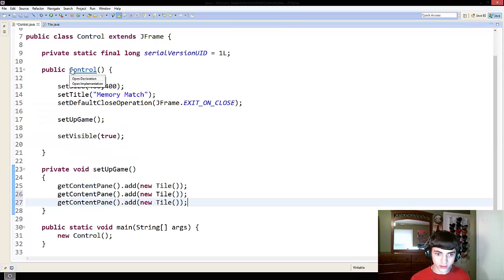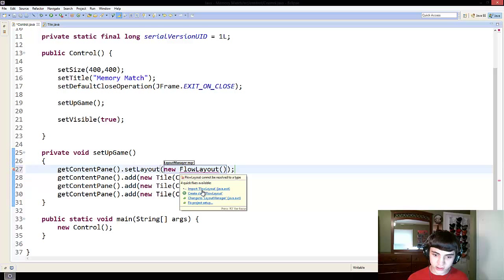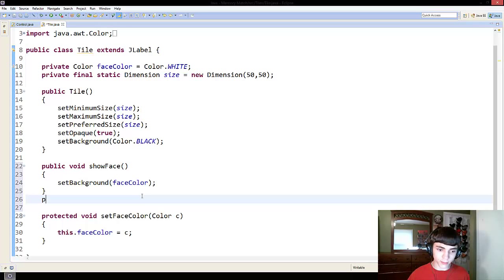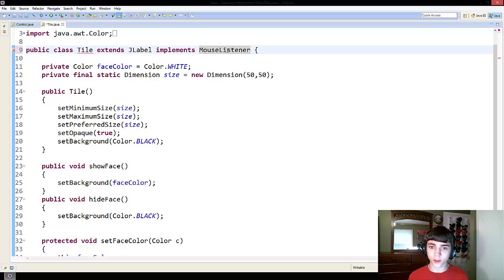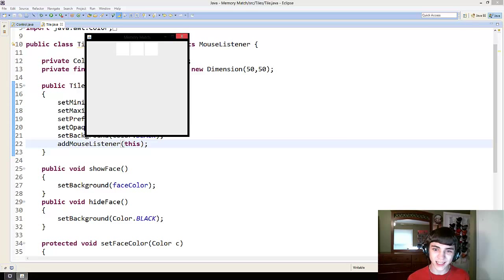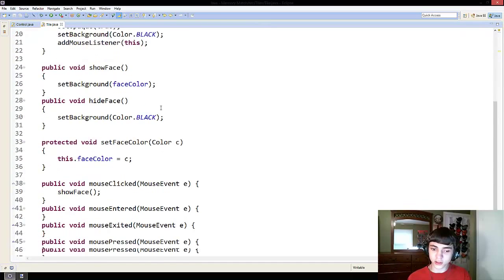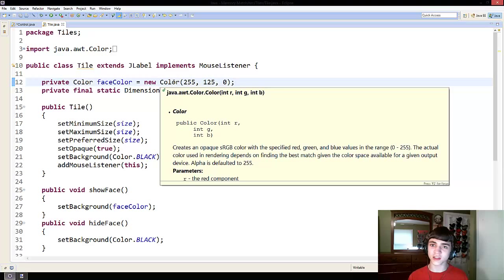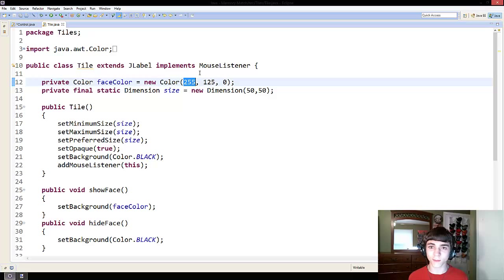Make Games in Java - Episode 5 - Show the Other Side of Tiles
Learn how to show two sides of tiles for our memory card game in Java.